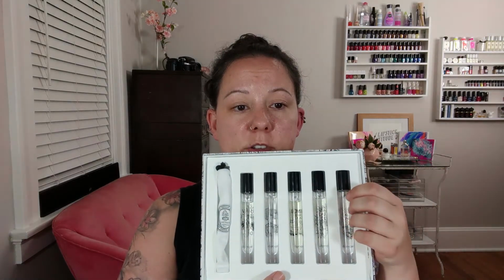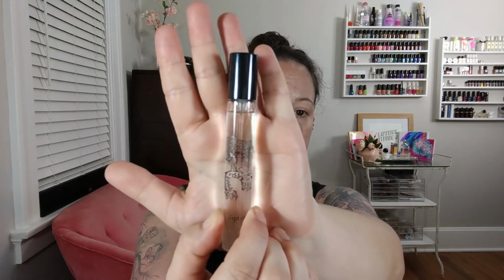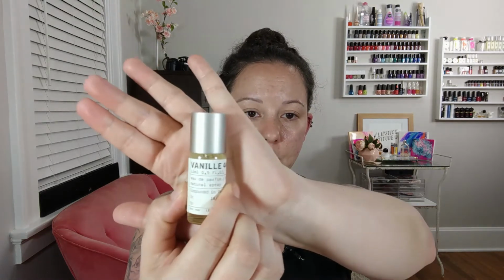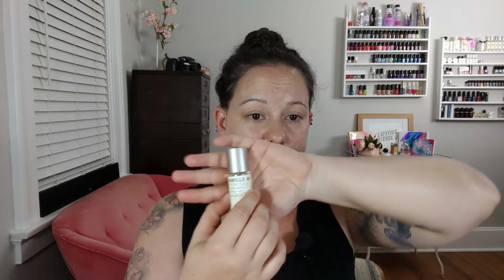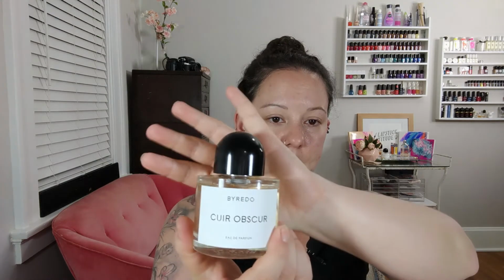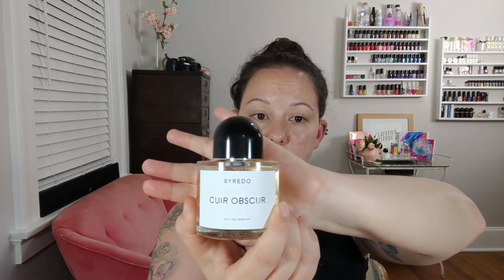Epic Fragrance Haul :: Lipstick Latitude